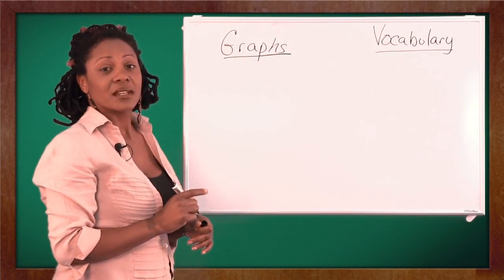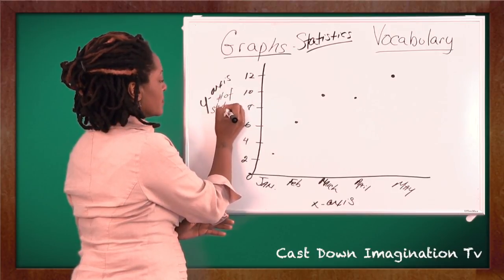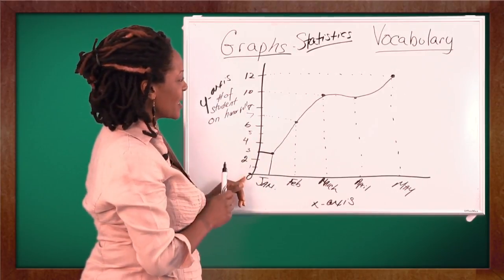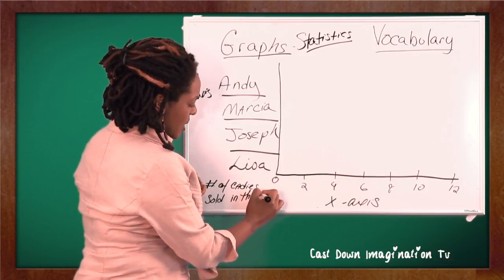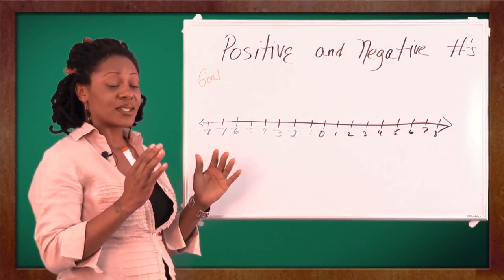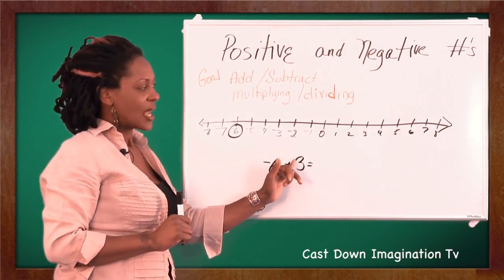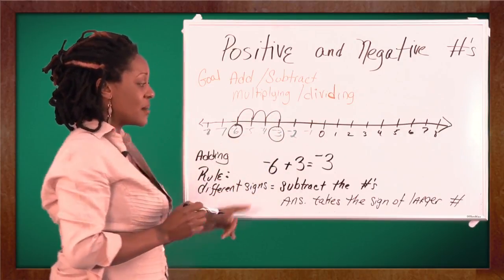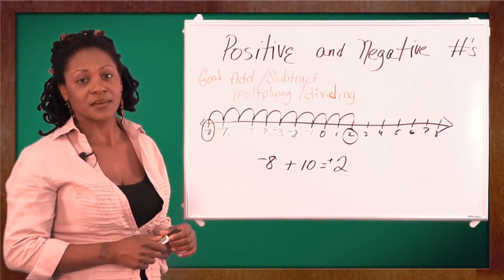Math With Maria #4